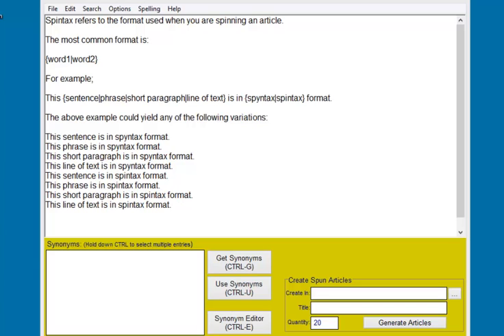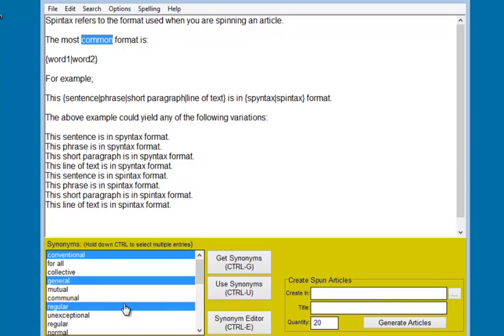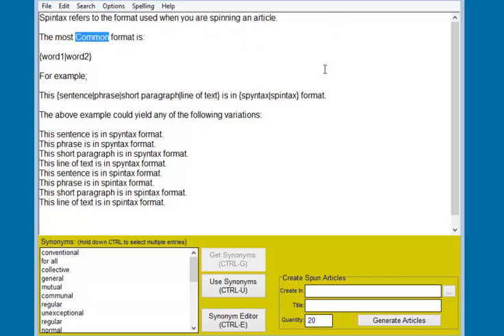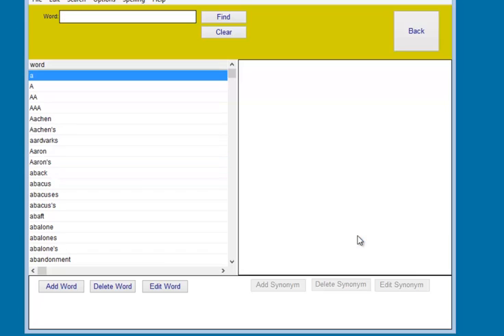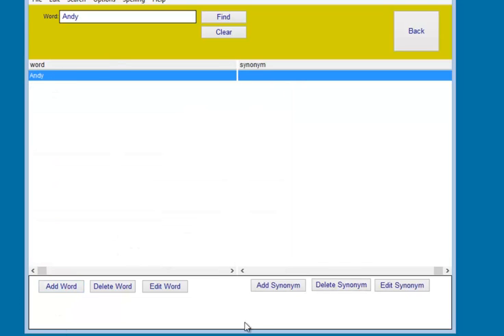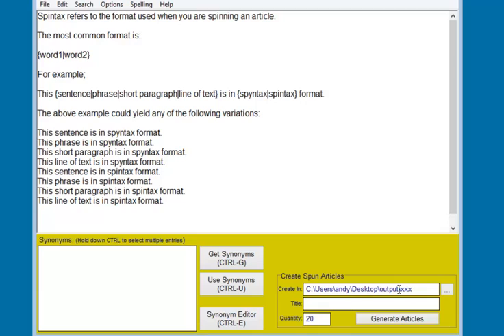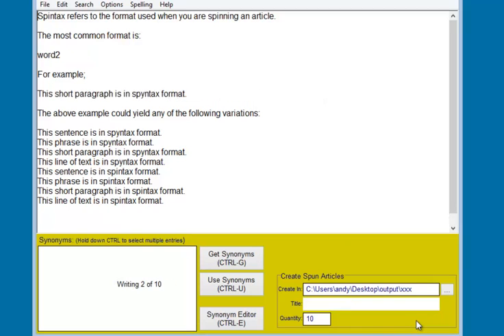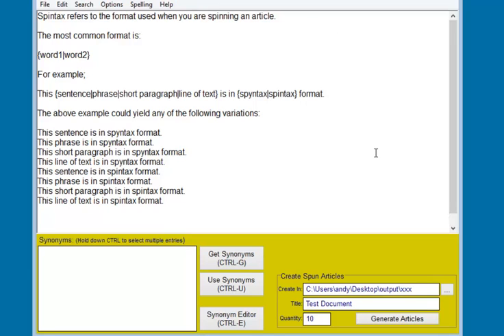ArticleSpintaxGold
Upgrade to Article Spintax Gold Edition and add/edit your synonyms. Includes built in synonym database and unlimited nested spintax support. Reduced price of $17 for a limited time. Windows compatible to version 8.